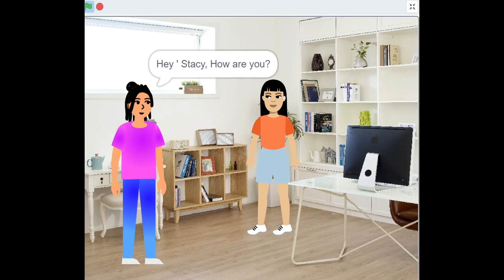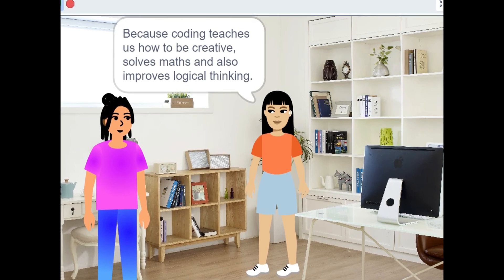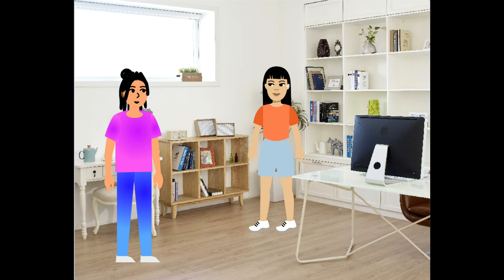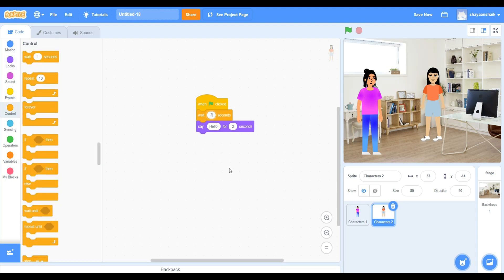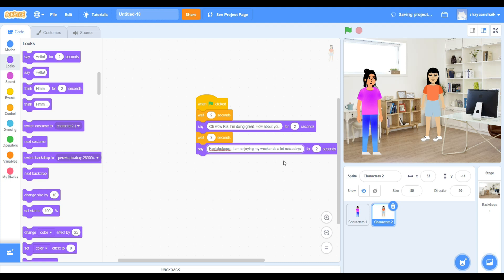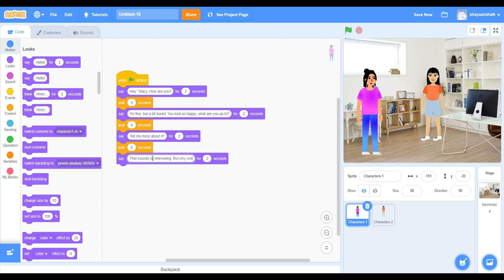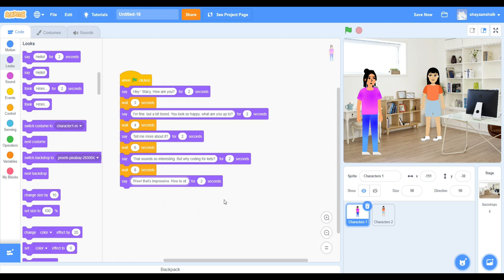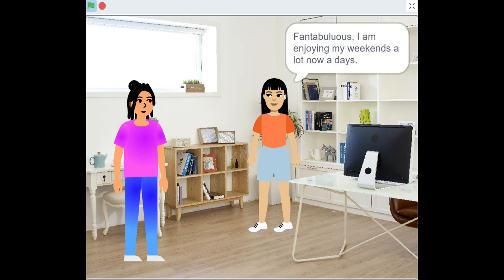How to make a story app I💇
"Uncover the secrets of a fulfilling life through captivating coding adventures and inspirational insights with the Life Coding Magician!"
Good Morning Everyone! In just 5 minutes i teach you 'How to make a scripted story app using scratch platform. Its free and easy to learn.

Everyone’s talking about coding for kids and coding for beginners, but where do you start? This video series will give you an introduction to the world of code and basic concepts. By the end, you’ll know whether Data Science, Computer Science or Web Development is right for you as a coding beginner.